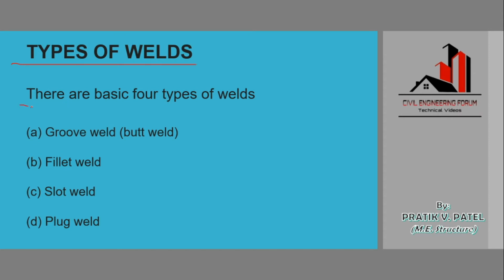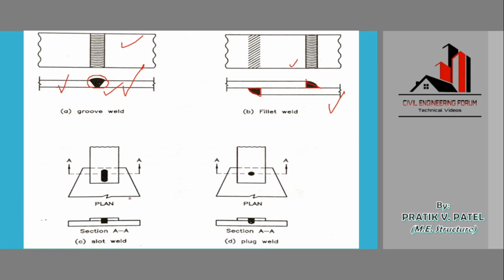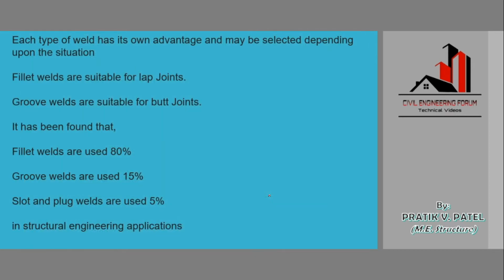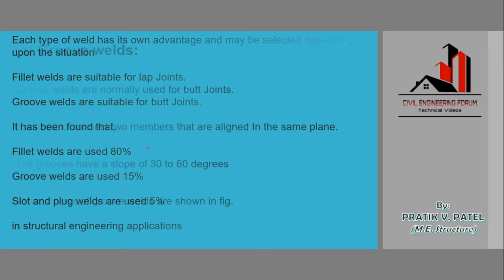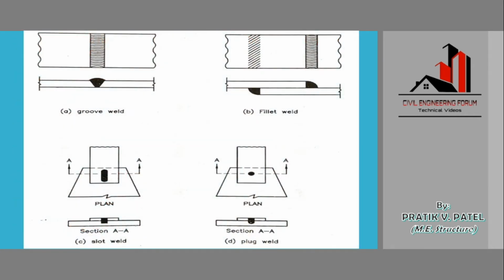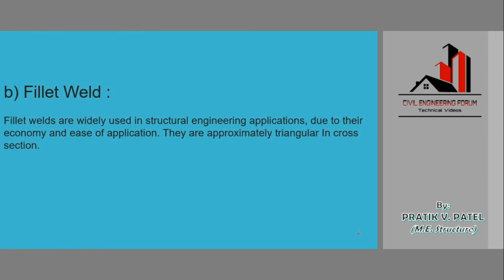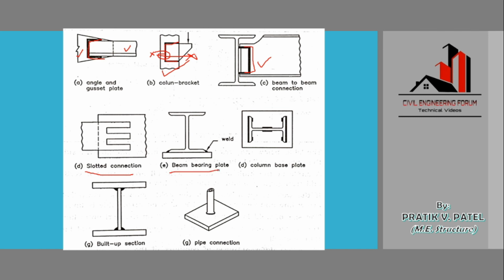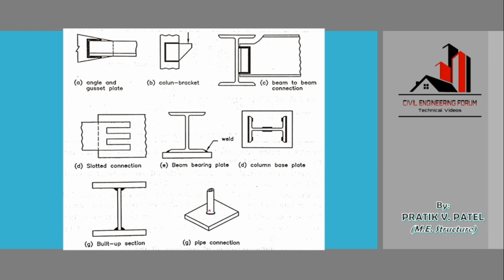Types of Welds | Groove Weld | Fillet Weld | Slot Weld | Plug Weld | Part 24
In this video, I have explained and given a short presentation on types of weld that are: fillet weld, spot weld, plug weld, and groove weld.

Each of these is explained in detail along with their functions and use in the design of steel structure.
This topic is covered under welded connection.